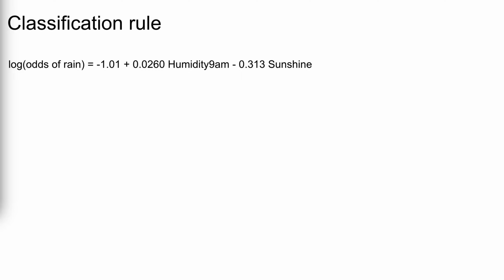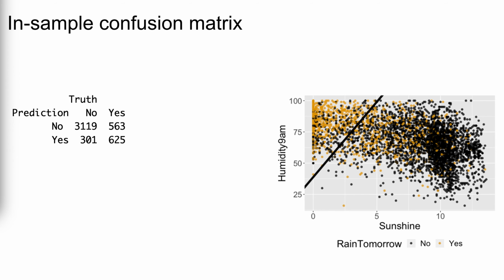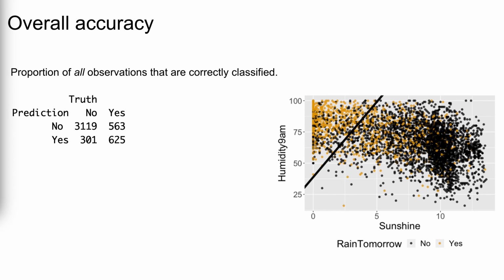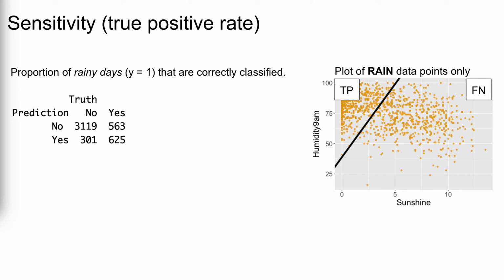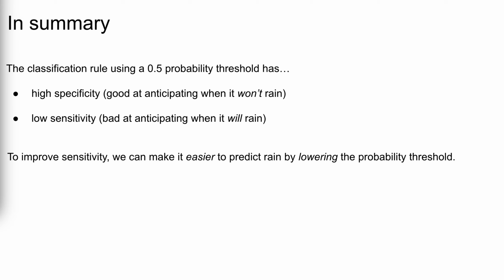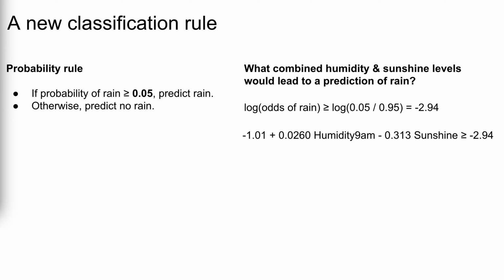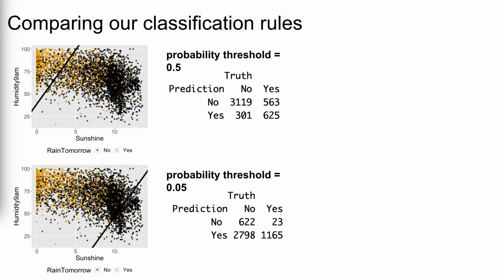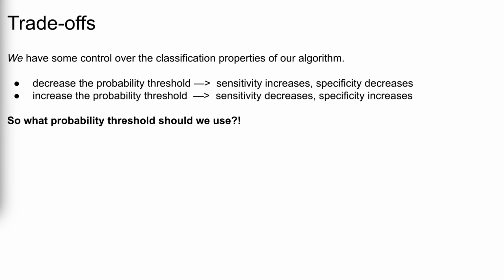ML: Classification -- evaluating binary classifications (Part 1)